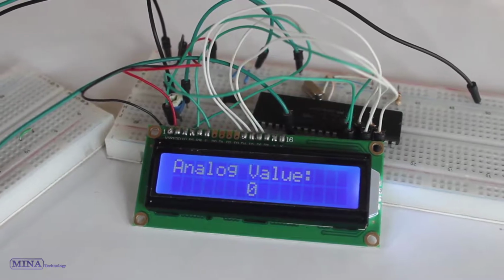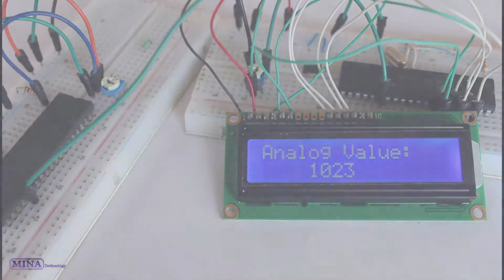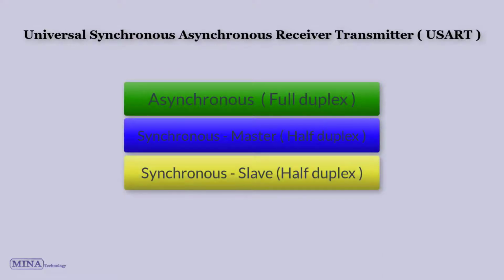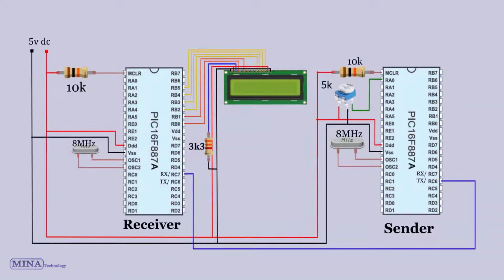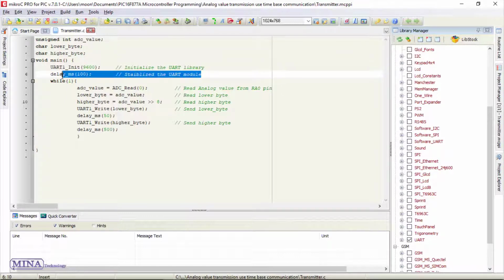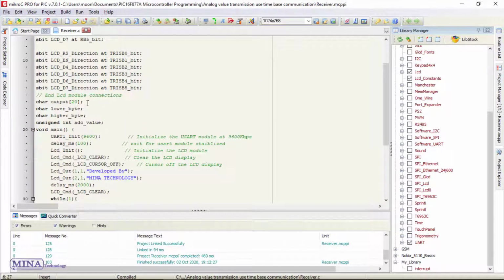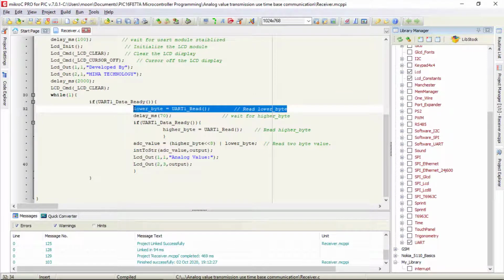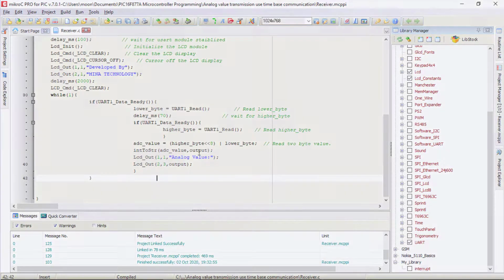Anlog value transmission use PIC Mirocontroller and Mikro C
In this tutorial, we will learn how Analog value transmission using the USART module of PIC Microcontroller. The A/D conversion of the analog input signal result is a corresponding 10-bit digital number. The size of this 10-bit digital number is two Bytes. That's why we have two Byte digital number must be sent.